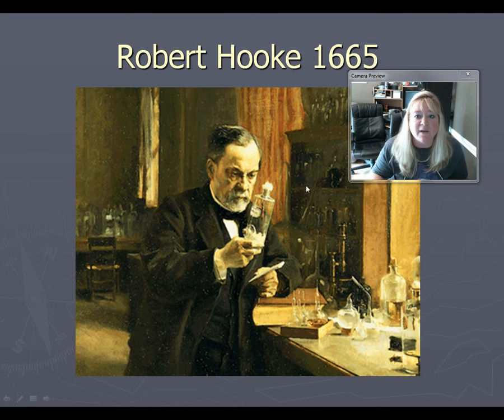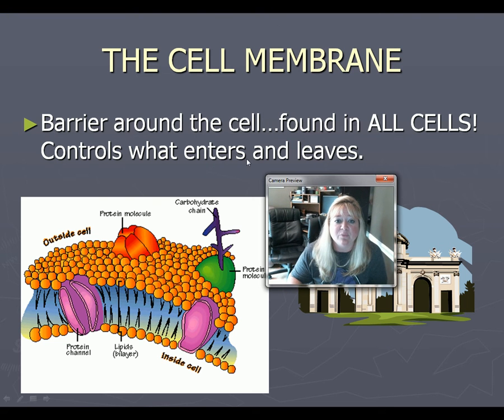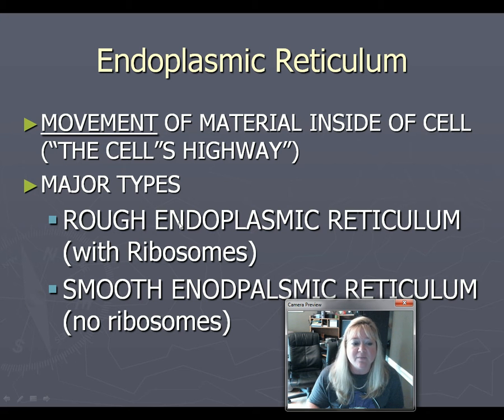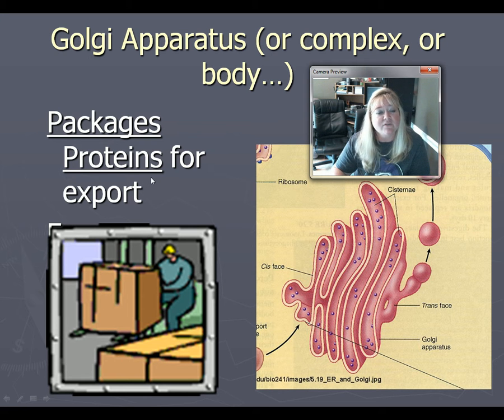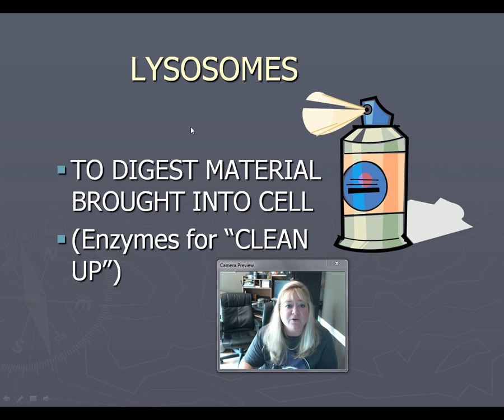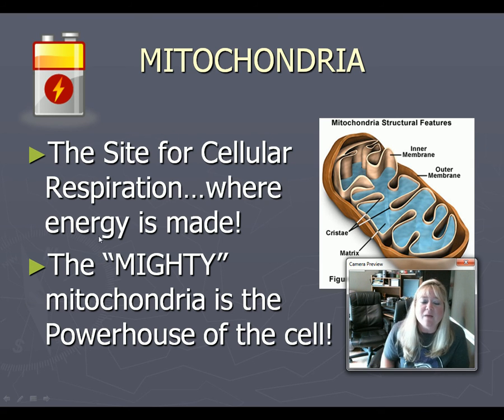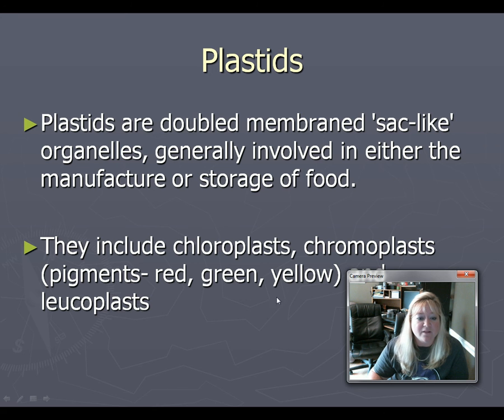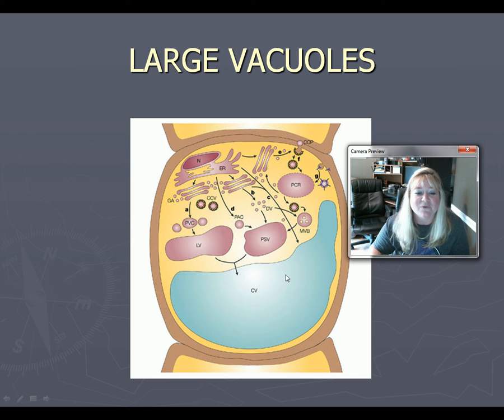Cells ch7 1 Videocast